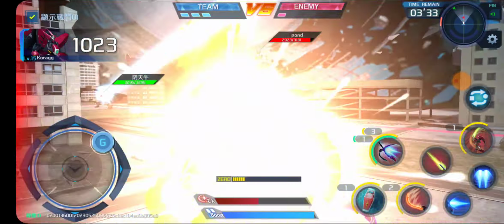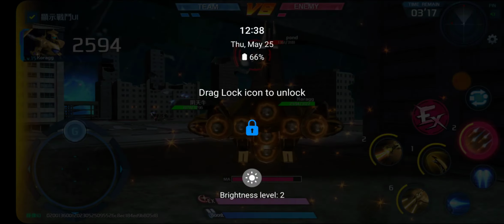Gundam Supreme Battle: Gundam Deathscythe Hell(Endless Waltz) Versus Gundam Narrative C-Pack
man finally playing deathscythe in a actual match felt good picking up